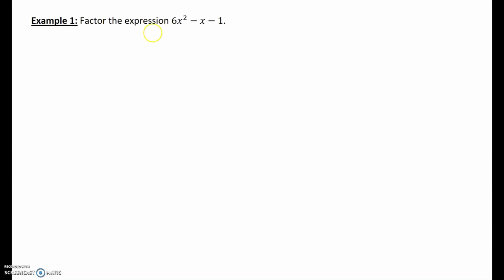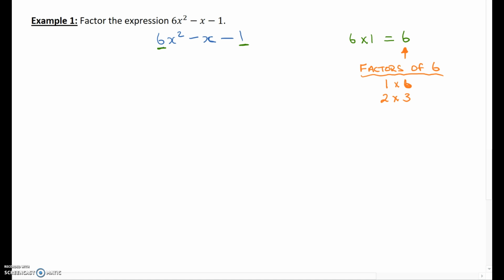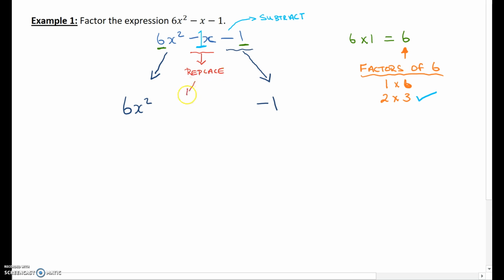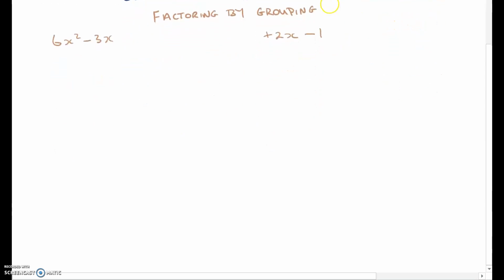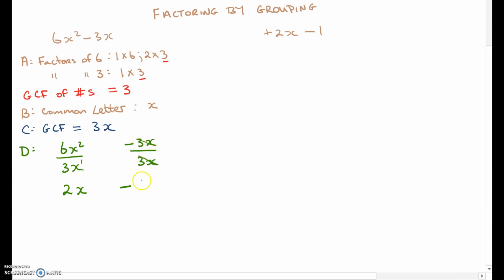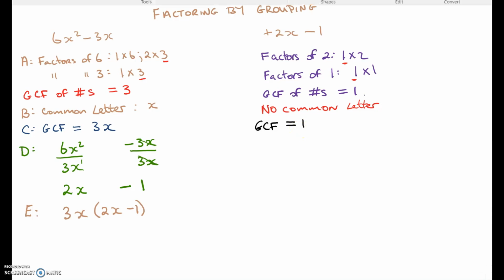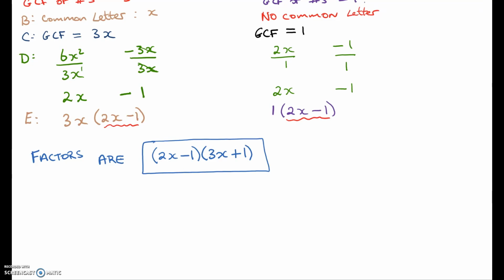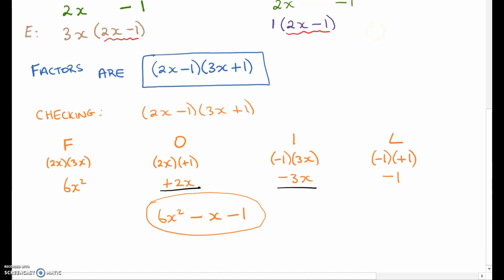Factoring "Complex" Trinomials, Example 1